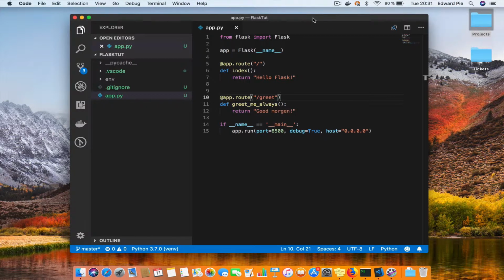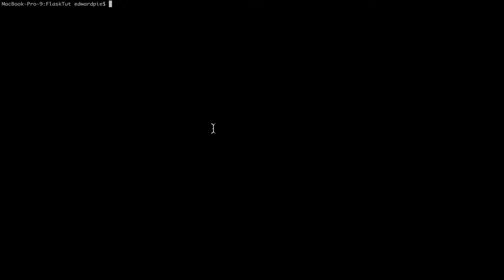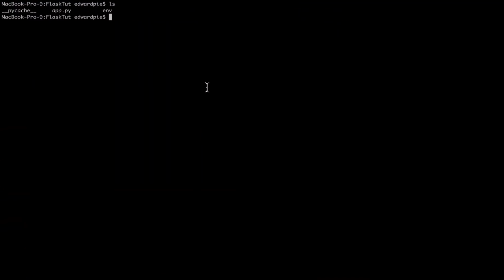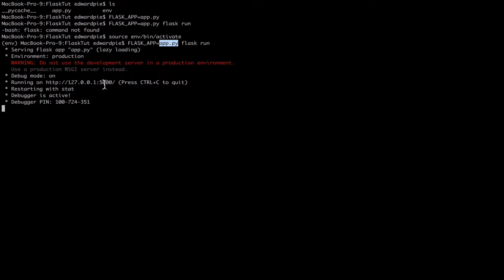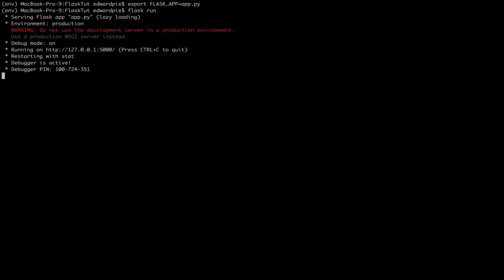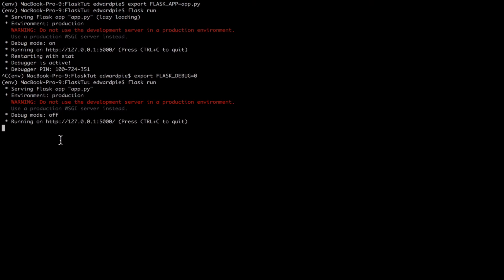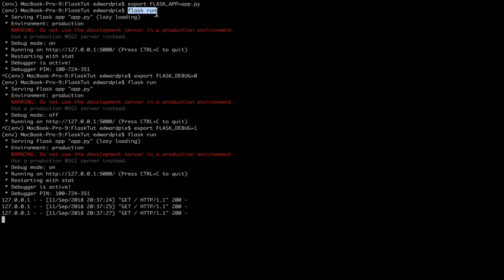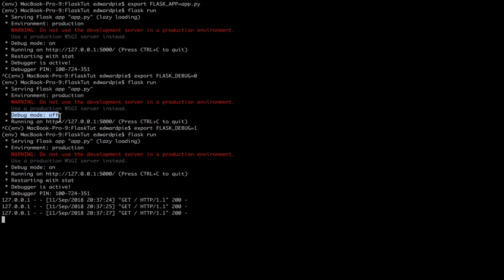17 Alternative Way To Start The Server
I teach an alternative way of starting the flask server by exporting FLASK_APP and FLASK_DEBUG, in this video.